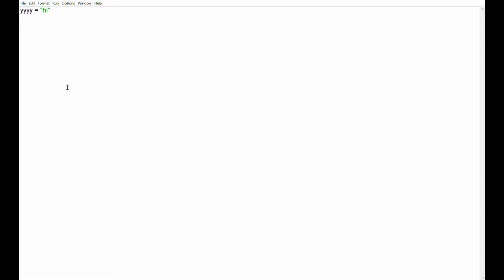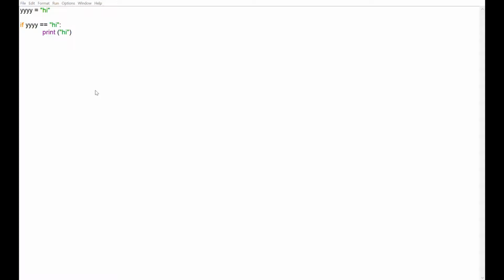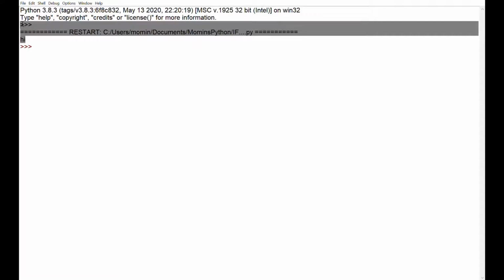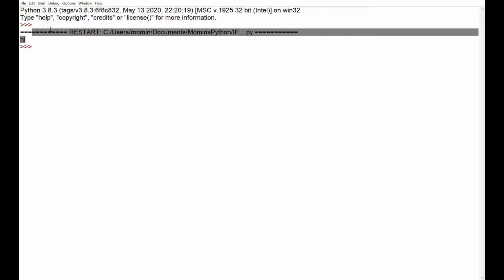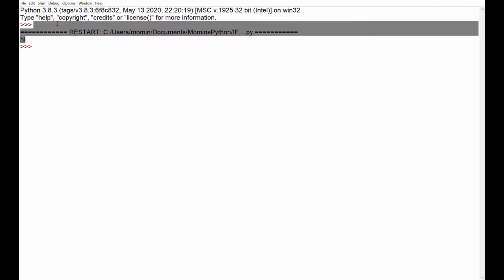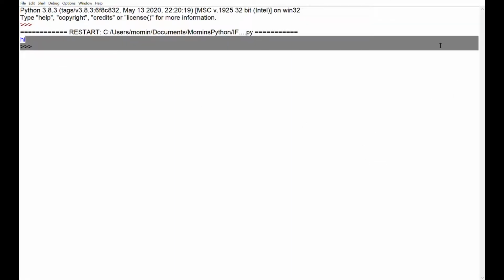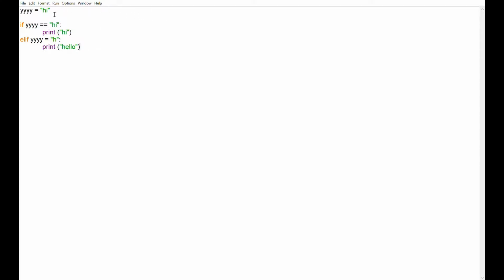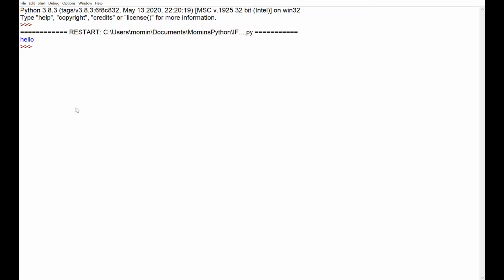Python Series Part 5 - Conditional statements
How to use if, else statements.